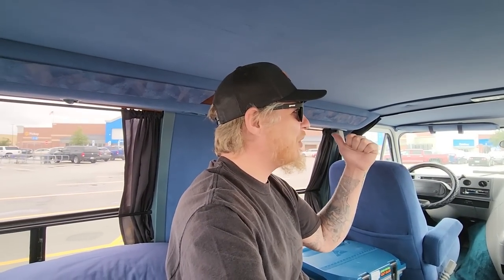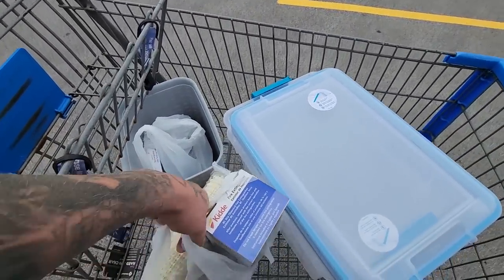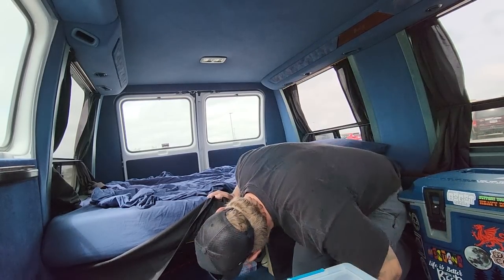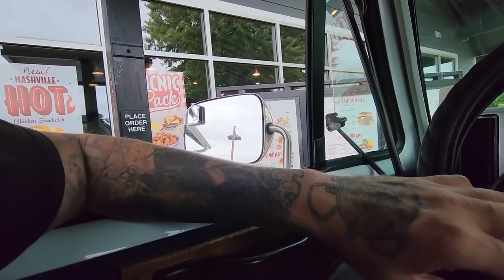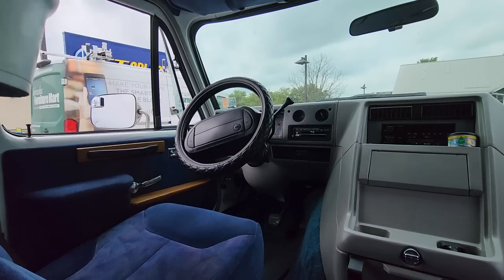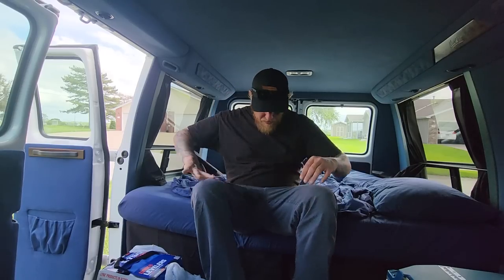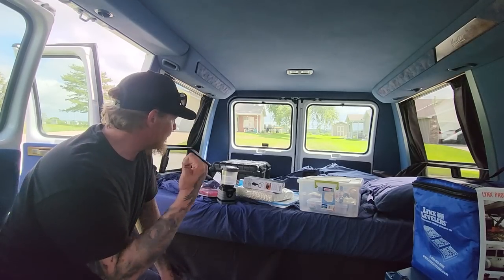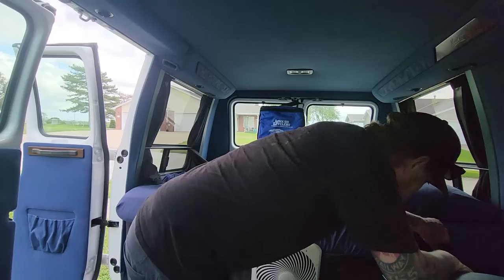Shopping For The Van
A day of spending to much money on to little gear!  Sometimes that's just how it goes I suppose...  I have a few more things I'd like to pick up before I really try to organize everything but were slowly getting all the gear together!

Want to send me something? Send it here:

Quady
Ashland Ne
68003

Gear I use:
My Big Camera
Small tripod